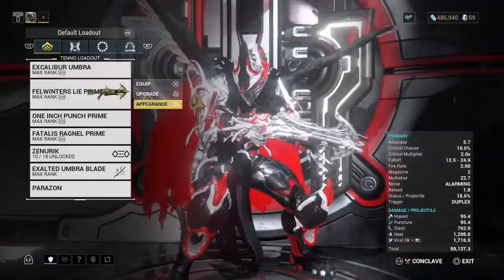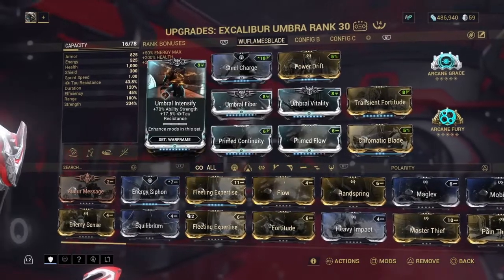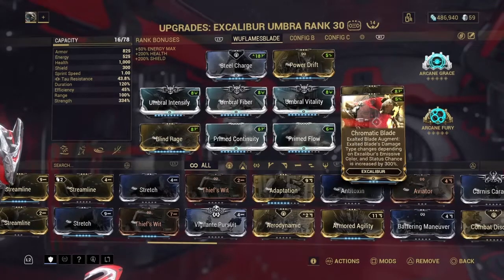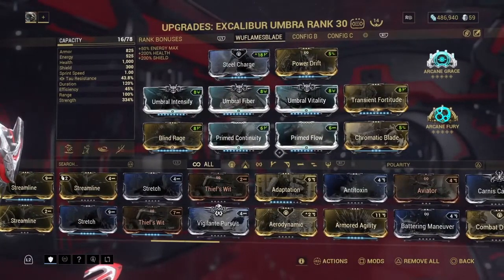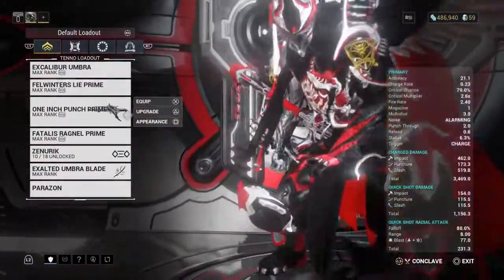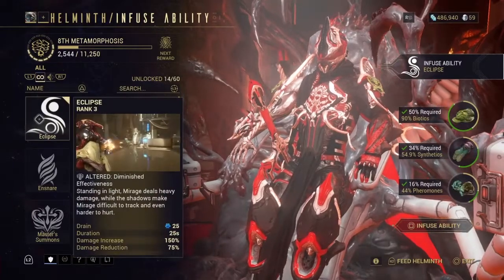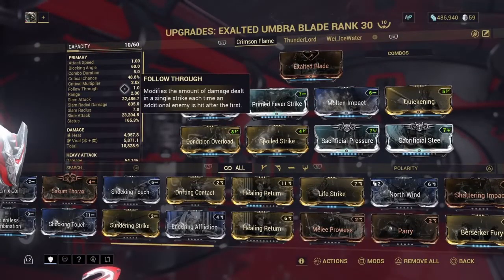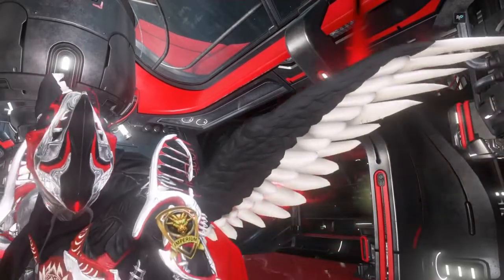Warframe: My ExcaliberUmbra build: The Crimison Flame Blade.